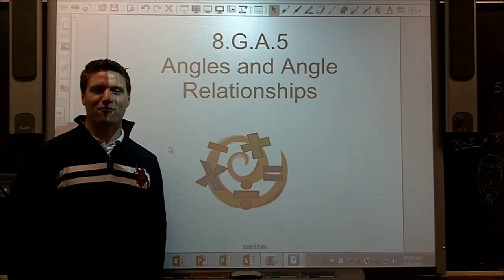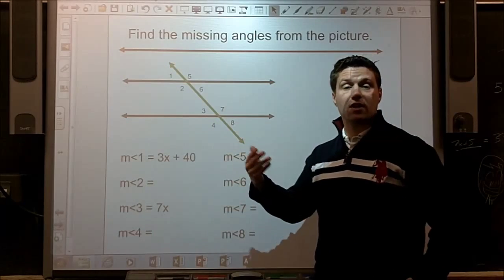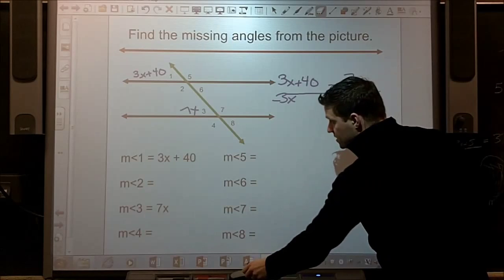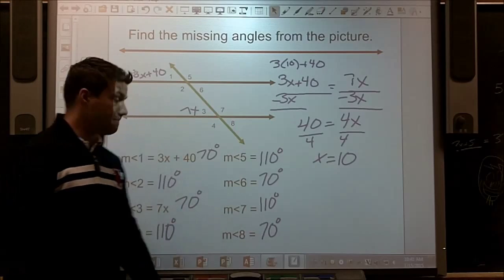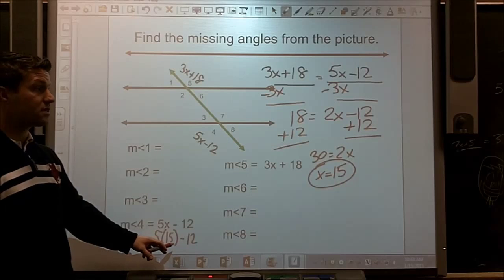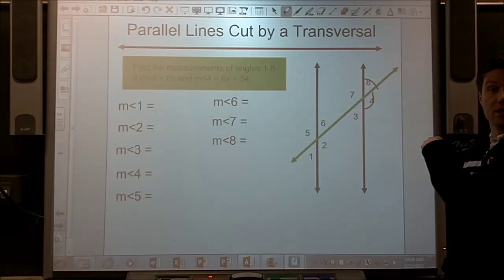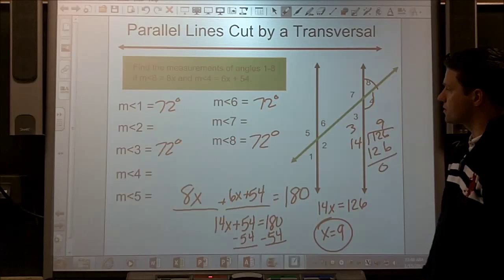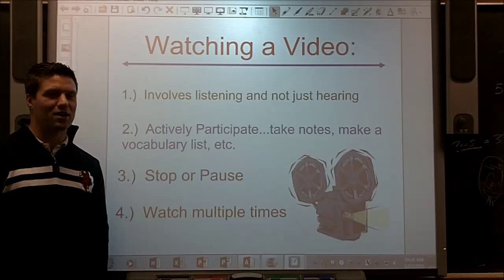Video 3 Parallel lines with Algebra